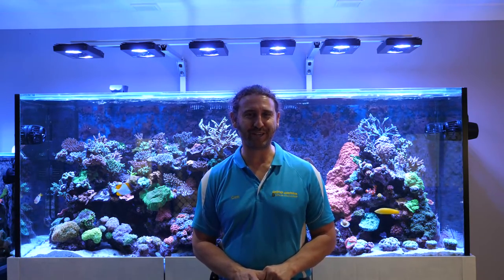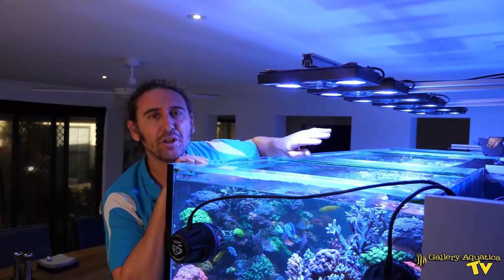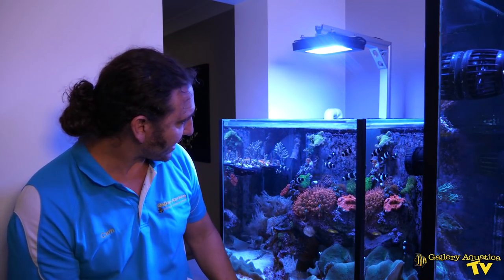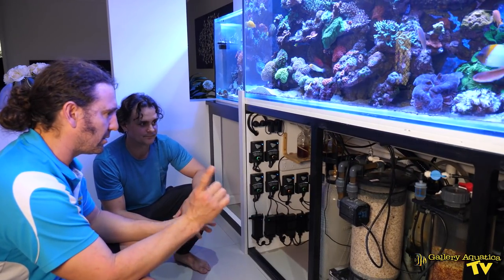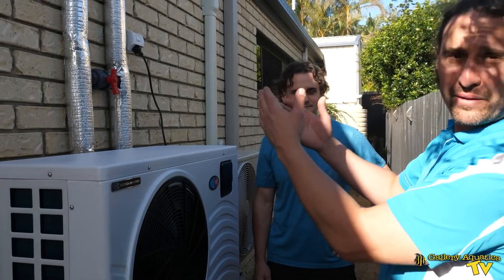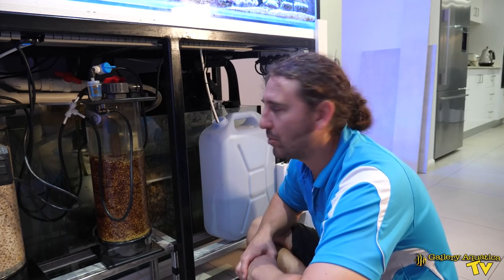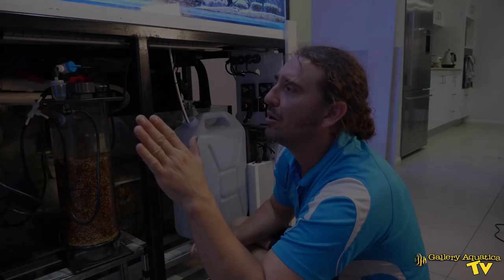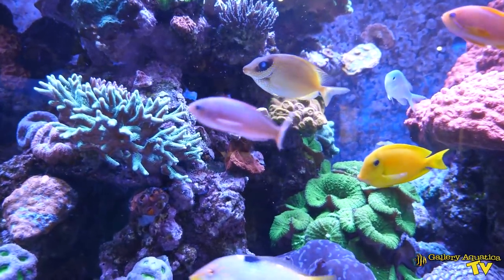DIY Done Right: High Tech Reef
Cam visits a local Brisbane Reefer by the name of Ben. Together the guys check out this very unique, exceptionally executed high tech marine aquarium setup featuring a range of very special DIY additions!